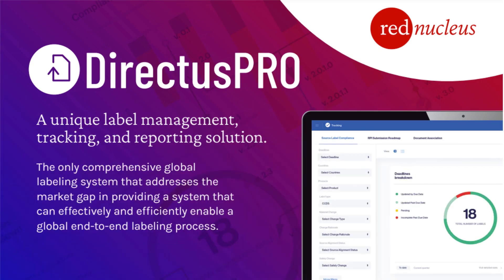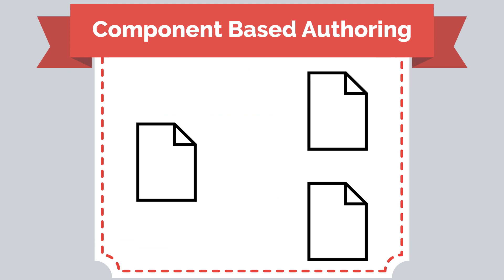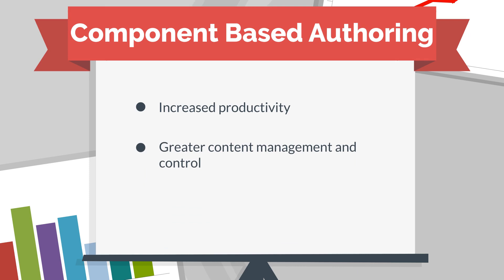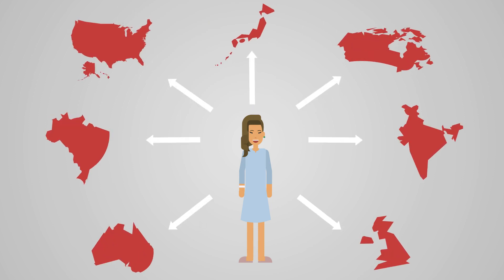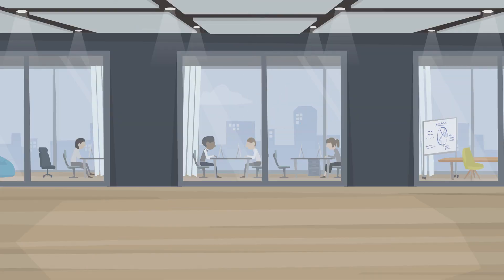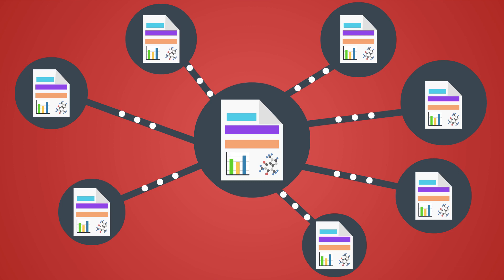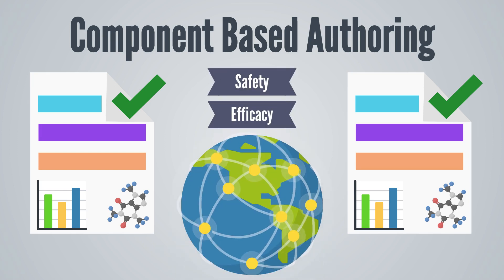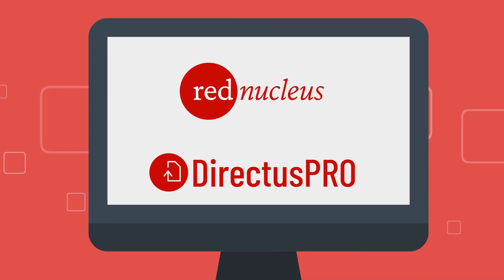Component Based Authoring | DirectusPRO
DirectusPRO is a comprehensive and innovative end-to-end global labeling solution that drives global and cross functional compliance via an efficient, accurate, and transparent approach to manage complex labeling activities.

This patented system utilizes Component-Based Authoring (CBA) to increase productivity and improve content management and alignment  throughout regulatory, labeling, clinical, and pharmacovigilance efforts. CBA streamlines compliance and content integrity, ultimately ensuring patient and product safety.

Red Nucleus
Advancing knowledge to improve lives.
Visit rednucleus.com or follow us across social @RedNucleusHQ